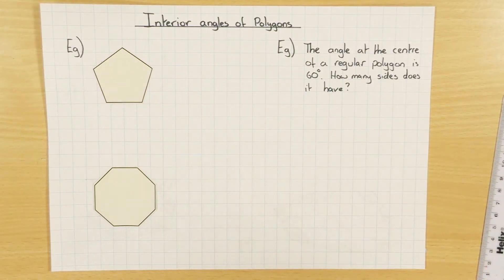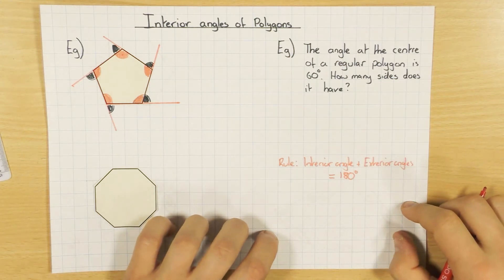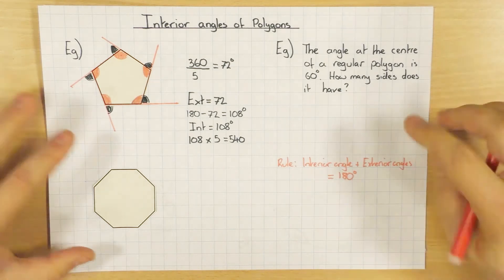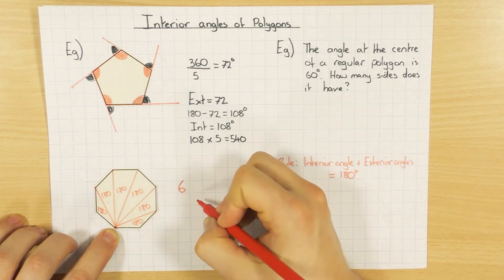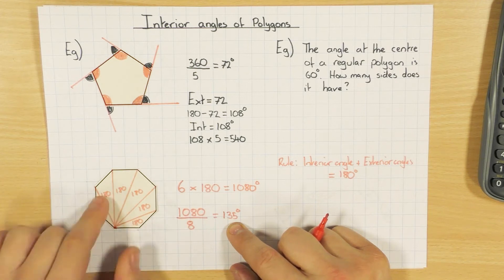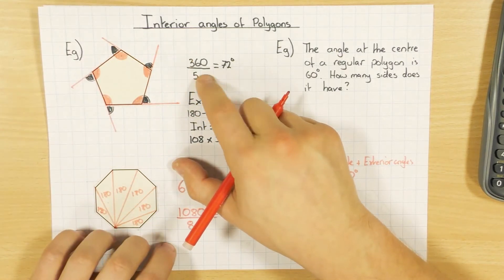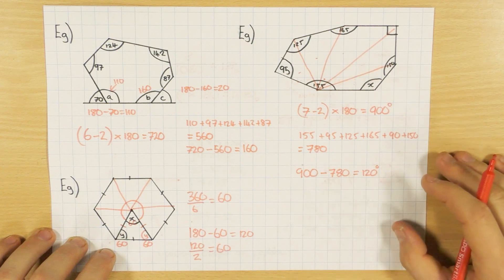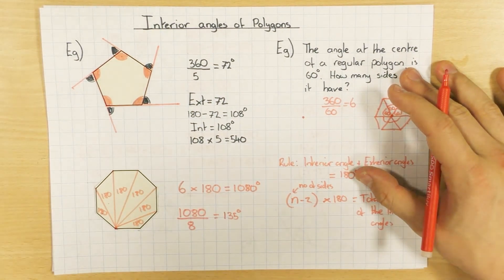Interior Angles of Polygons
This video explains how to work out interior angles in polygons. Examples include both regular and irregular polygons and how to work out how many sides a polygon has been given an interior angle.